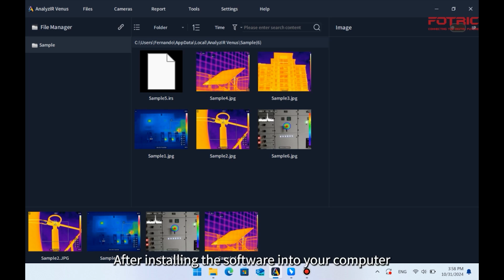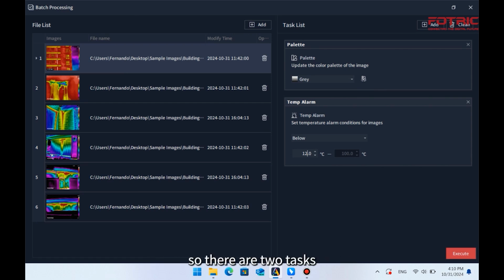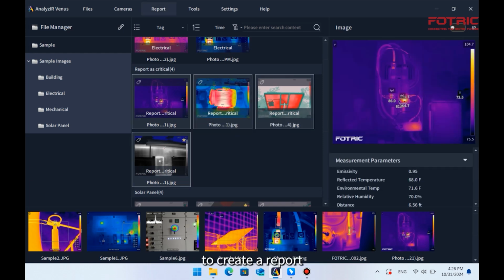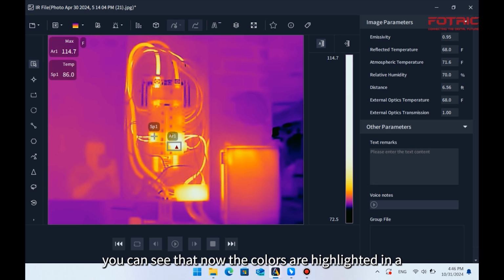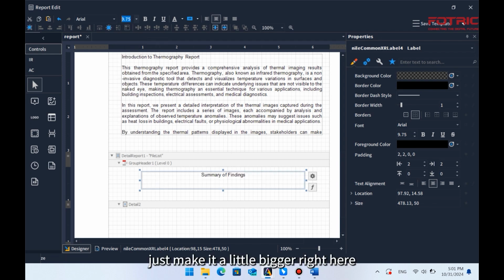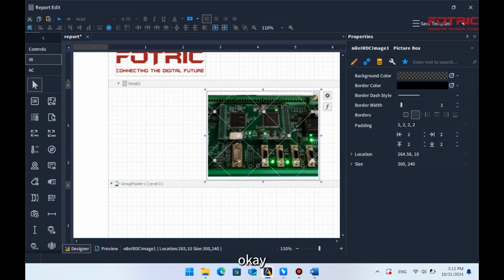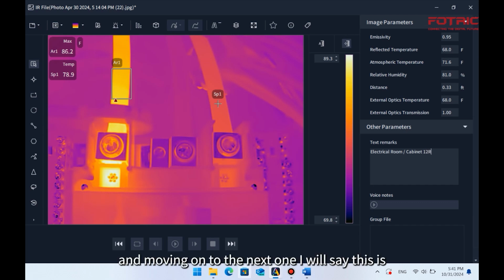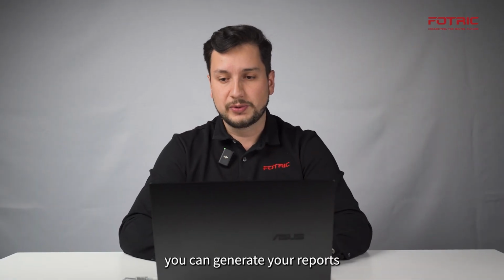FOTRIC AnalyzIR Tutorial: Batch Processing and Report Generation